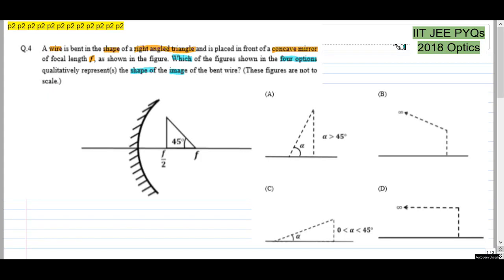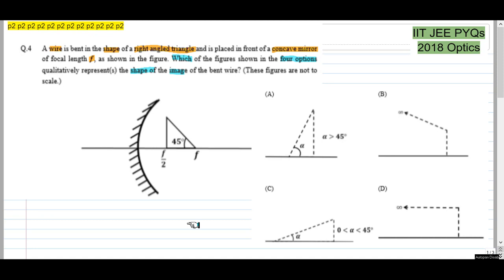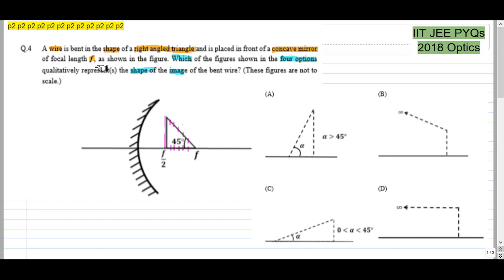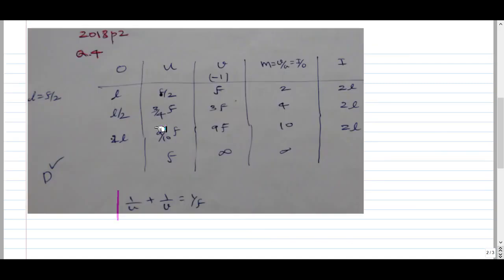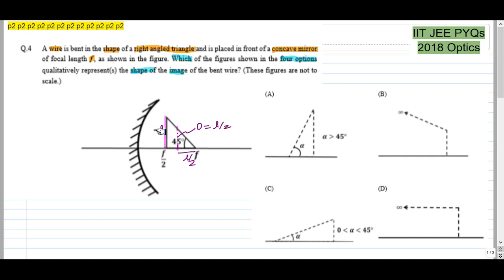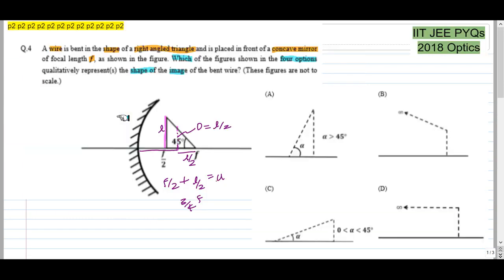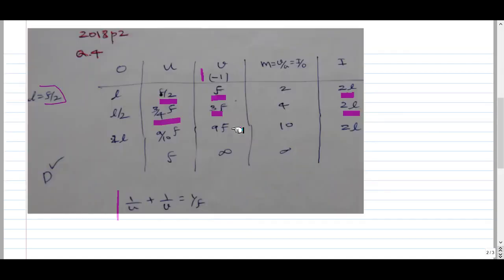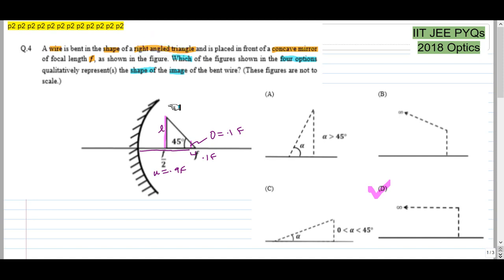p2 Q4 | PYQ | IIT JEE 2018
PYQ | Optics

innovative / unique way of solving ?!!